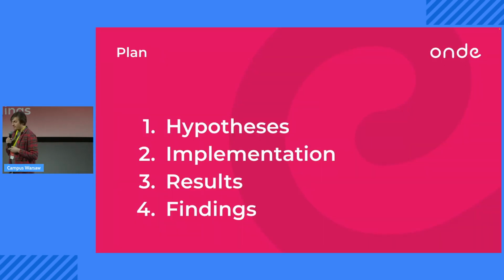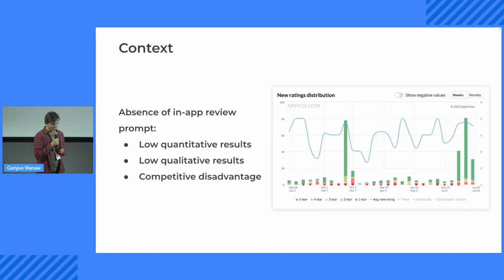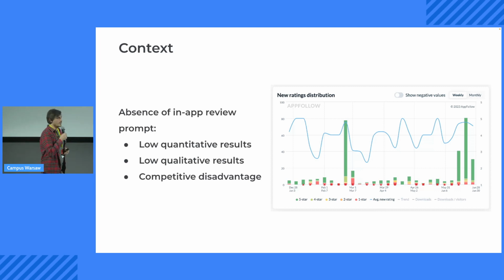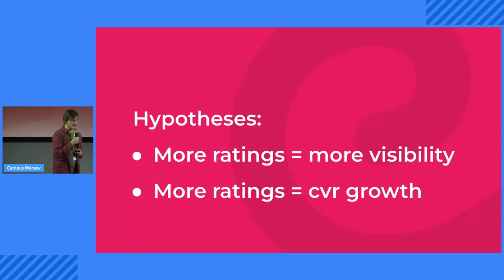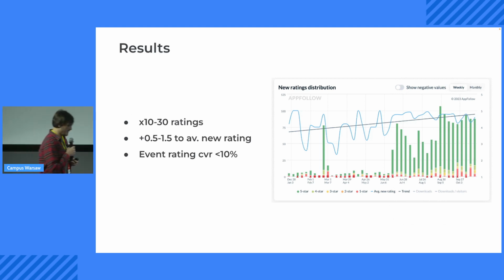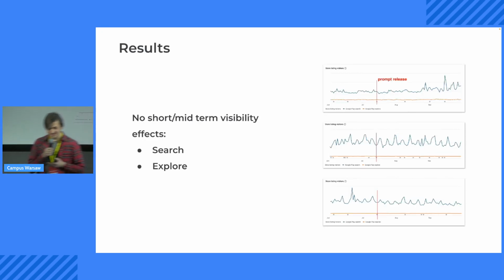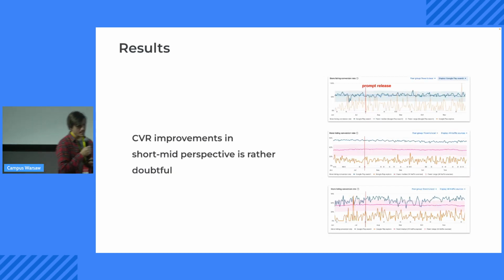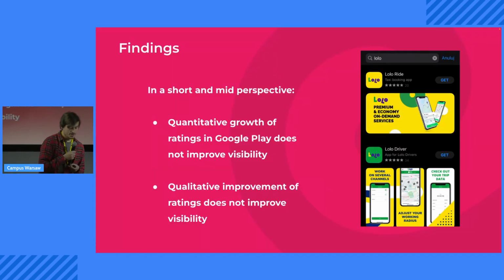GameCamp Light #5 - Google Play in app review API case study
Case study of in-app review API case study. 6 iterations of placing the prompt in different app screens.

Artiom Tkaczukaso - Manager at Onde.app